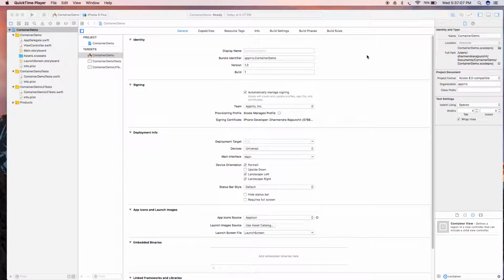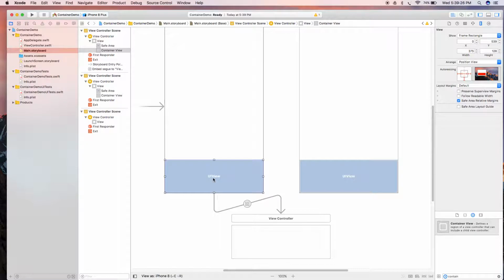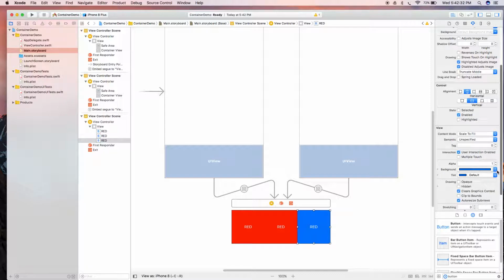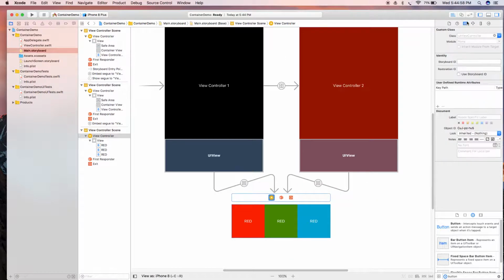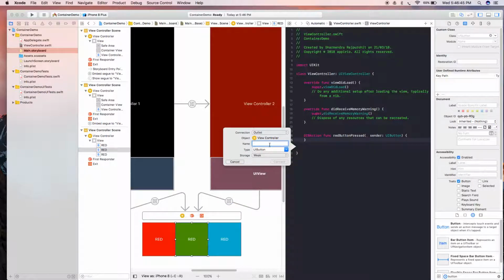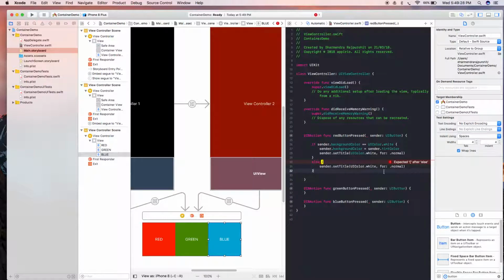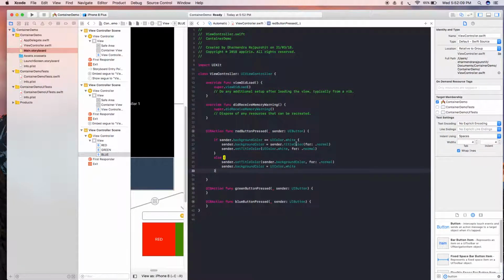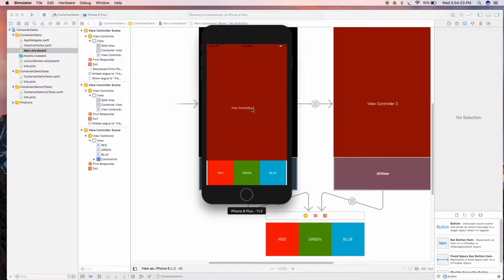iOS Beginner: How to add UIContainerView (Swift 4 + XCode 9)